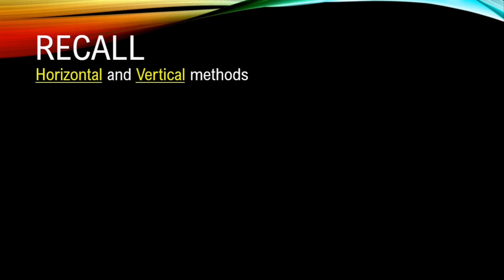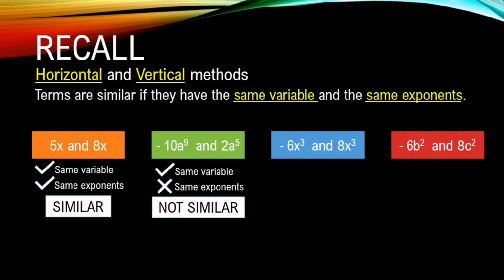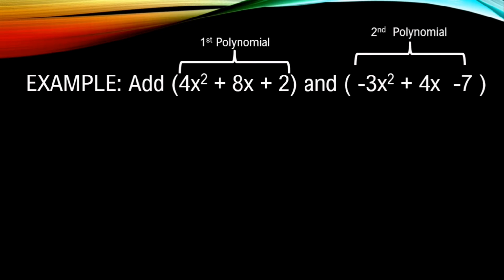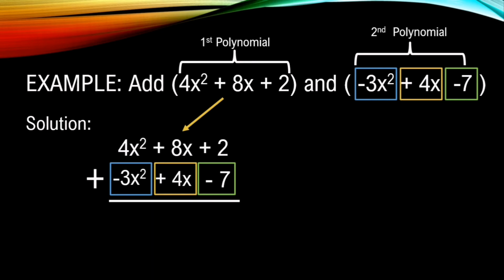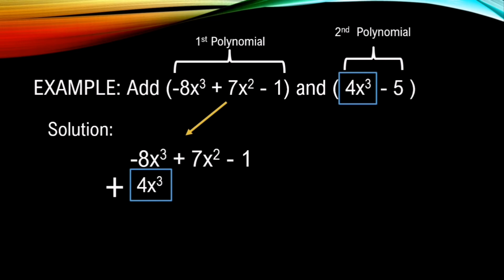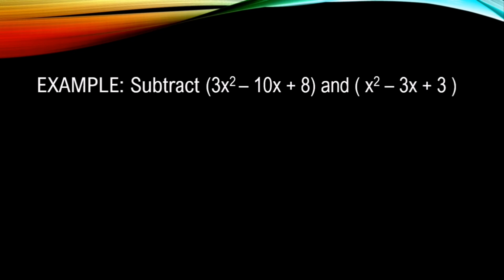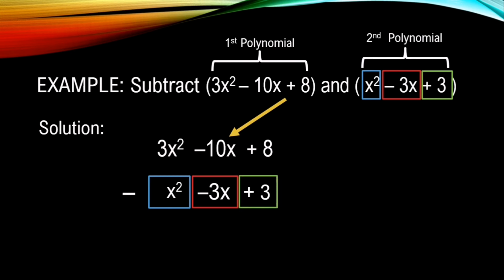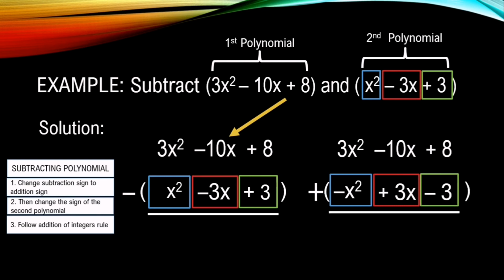Addition and Subtraction of Polynomials